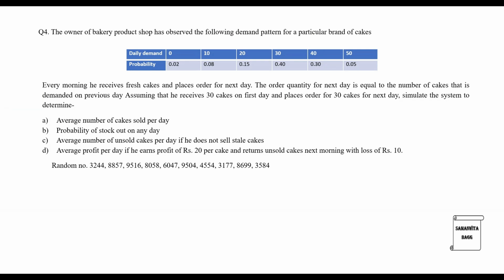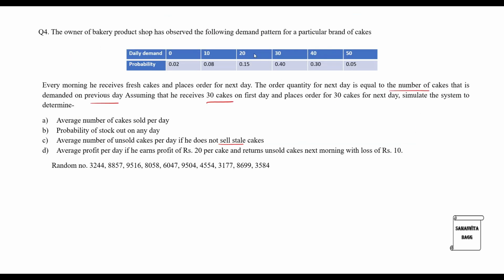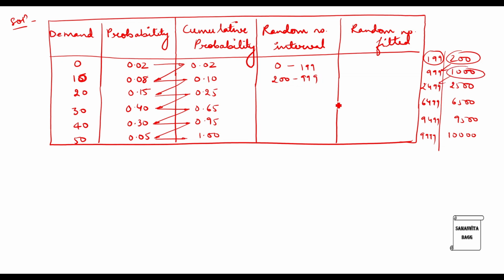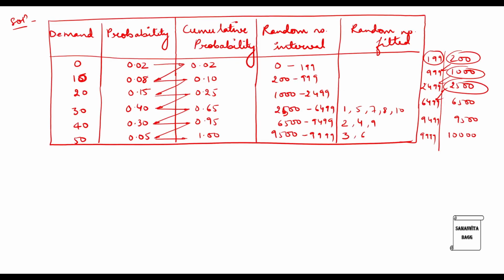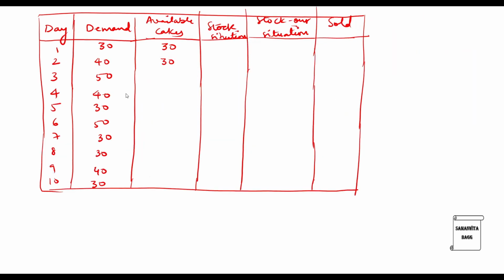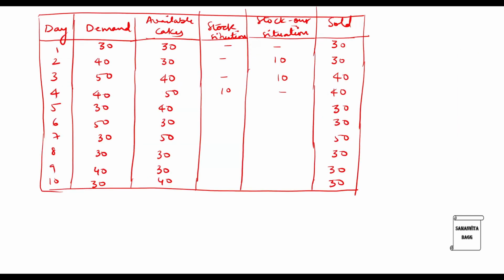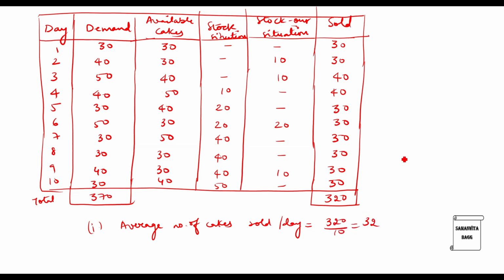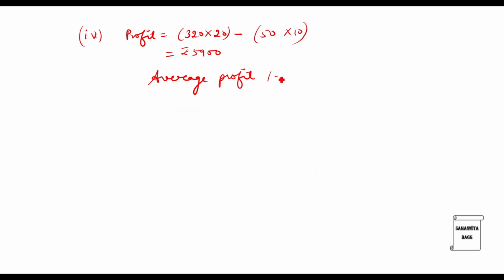Monte Carlo Method | Simulation | Operations Research | Numerical-IV | L47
This video is a numerical on Monte Carlo Method of Simulation.